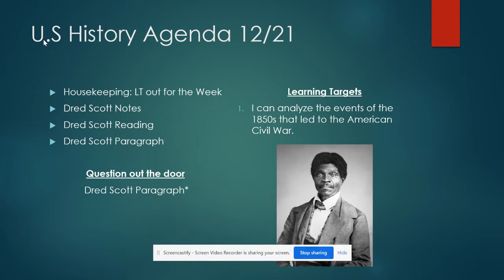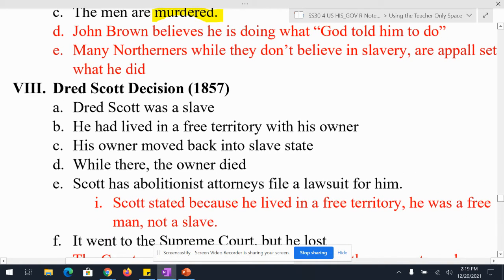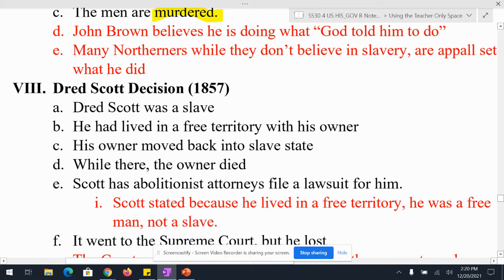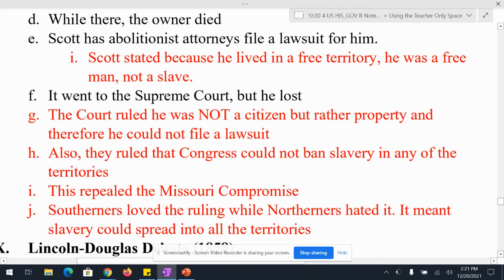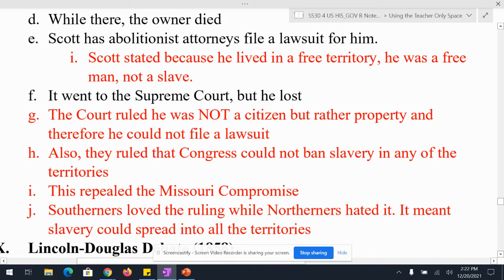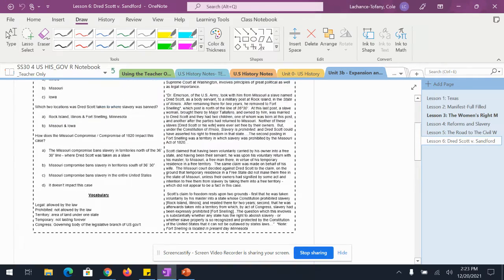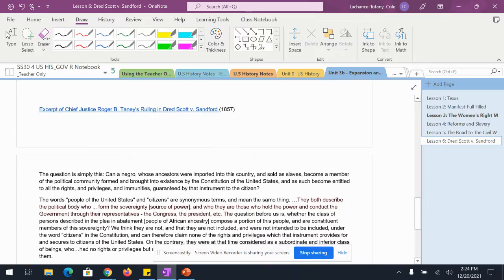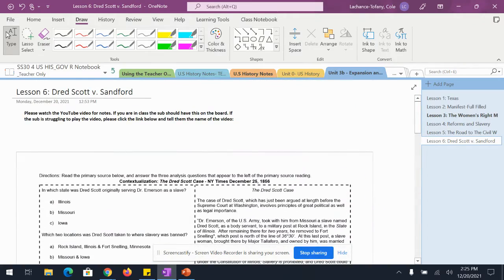US History 12/21: Dred Scott